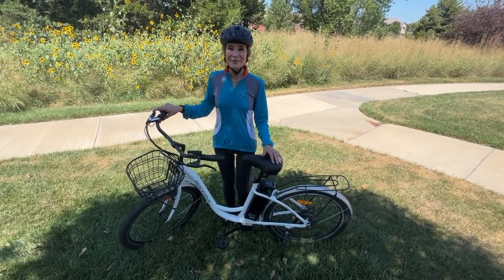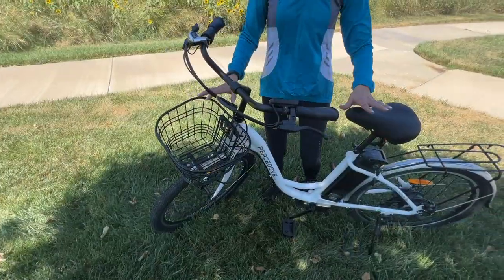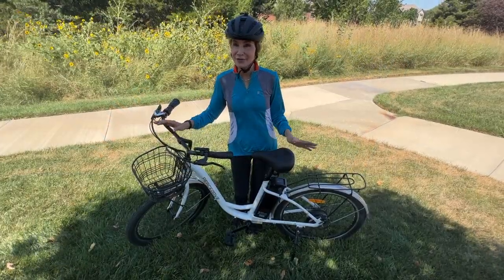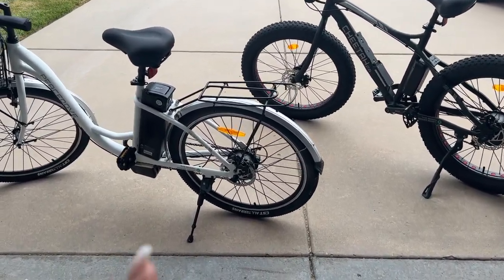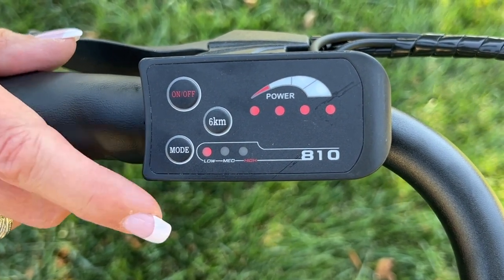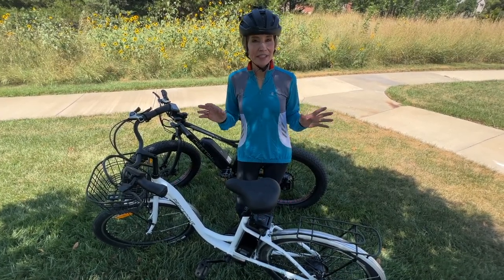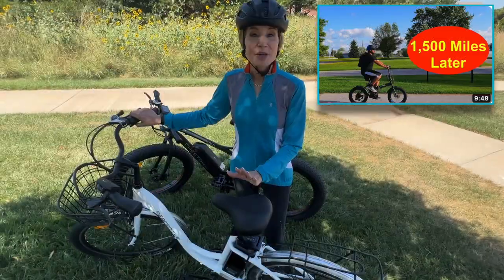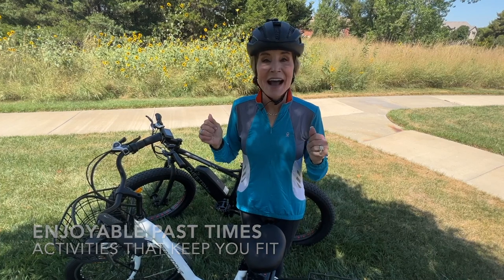ELECTRIC BIKES FOR HEALTH | IMPROVING YOUR FITNESS!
About a month ago, I actually had a stroke.  Although my stroke was due to a congenital heart defect, I am now trying to improve my health in a variety of ways. I explain one of those ways in this video in which Alan and I both try out bike riding with an electric bike or e-bike. Ecotrik provided us with two of their most popular e-bikes and we had so much fun, while also getting excellent exercise.

If you have an e-bike or if you have any enjoyable past times you use to keep fit, I hope you will share the information in the comments section below the video. That way we can all help each other.
XXOO Beth

💝 PRODUCTS MENTIONED
Ecotric Peacedove e-Bike  (link includes $199.90 off automatic discount)
Ecotric Cheetah Fat Tire e-Bike (link includes $340.00 off automatic discount)

Bike Clothing:
Women’s Long Sleeve Bike Jersey in Lake Blue sz sm
Women’s 10” Padded Bike Shorts in Black sz sm
Women’s Full Length Padded Bike Pants in Black sz sm

💝 MY MAKEUP
Stila Magnum Mascara
Nyx Control Freak Brow Gel
Maybelline Vinyl Ink In 20 Coy

Face Book: Fifty Plus Beauty